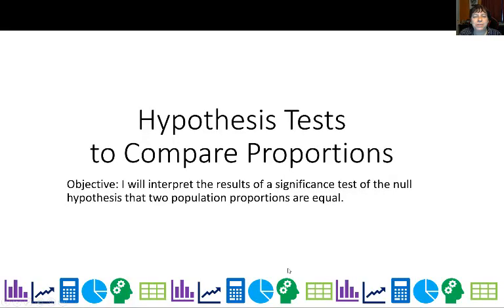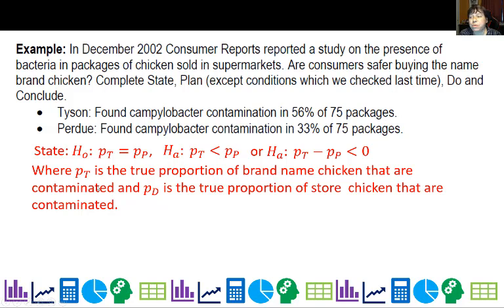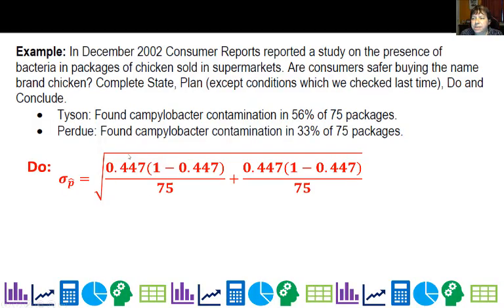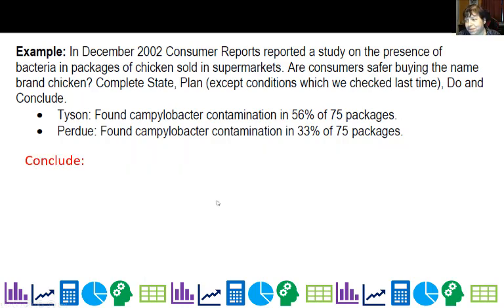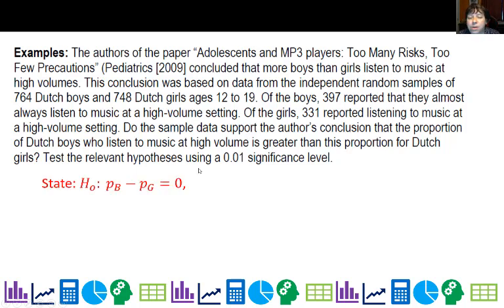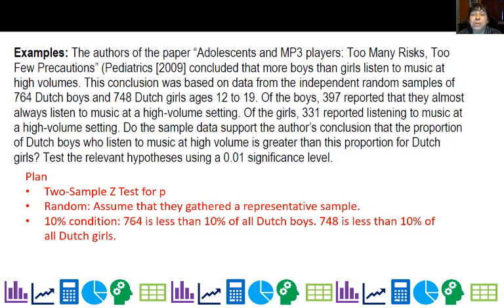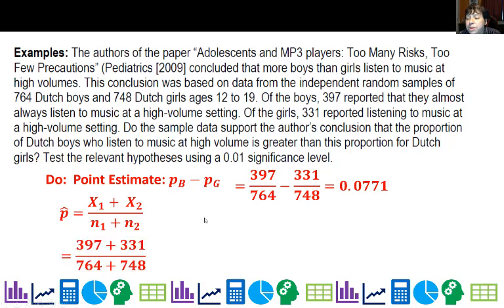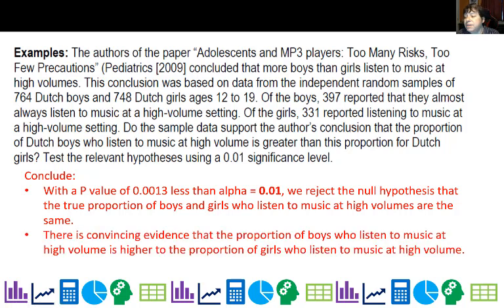F4 Tests for 2 Proportions- Additional Examples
Chicken and Dutch music examples.  Performing a 2